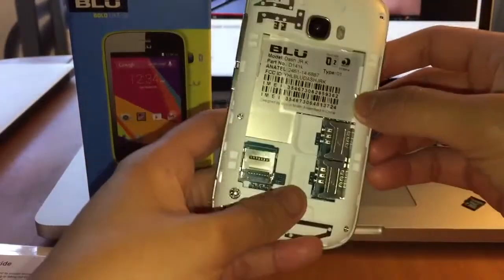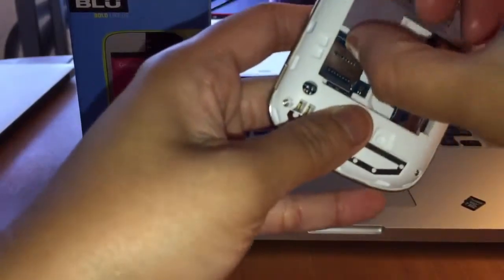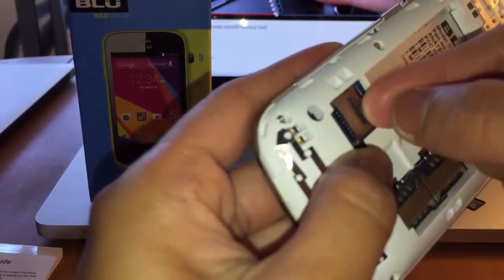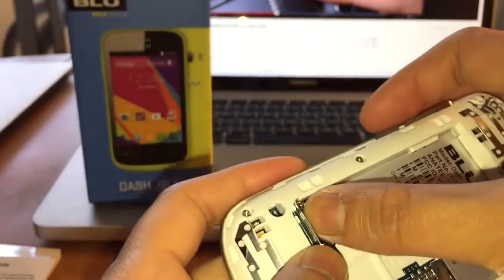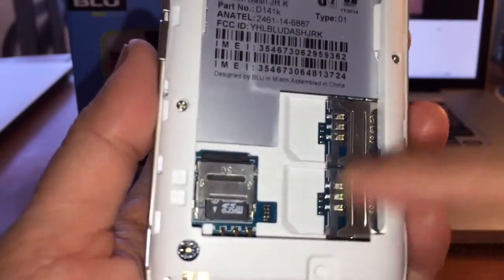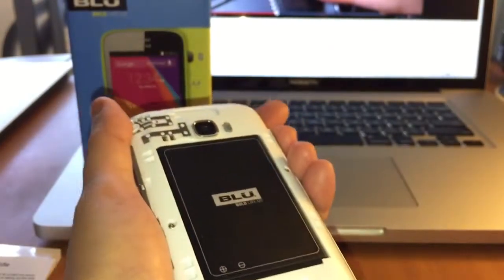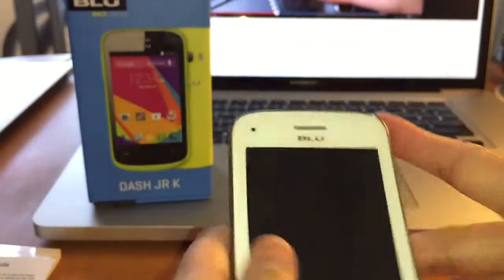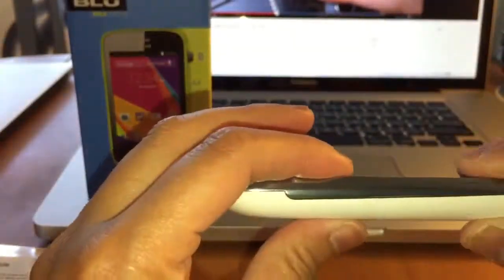BLU Dash JR K Smartphone battery and memory installation